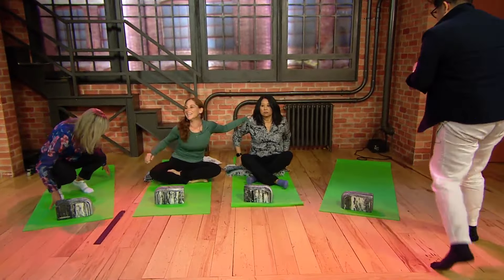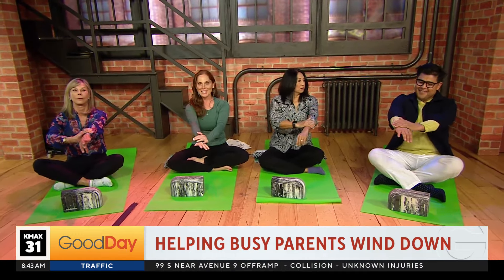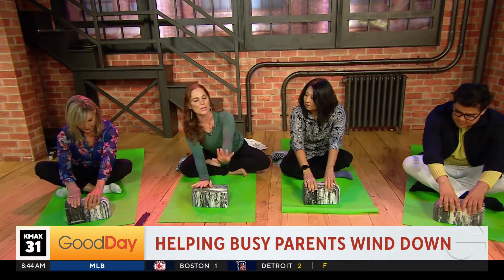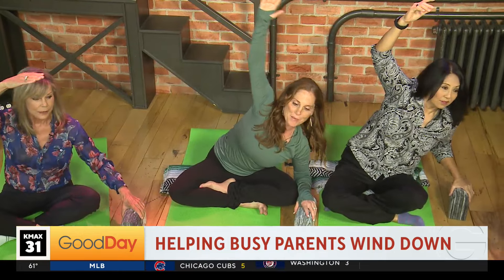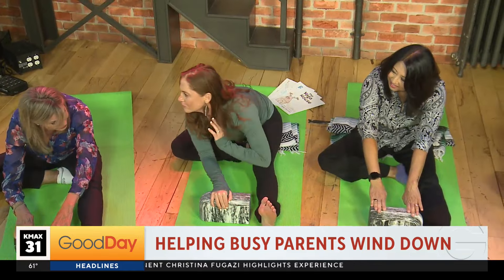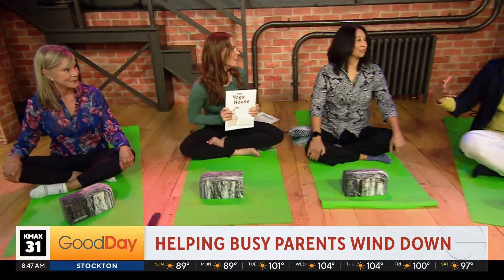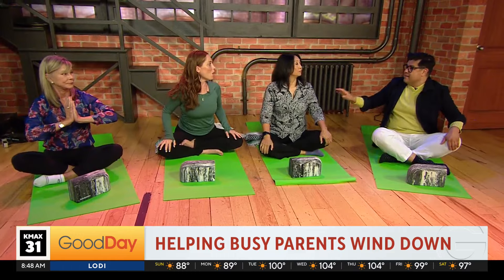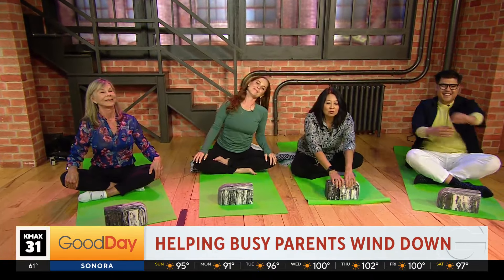Join Us for Yoga with Jesse Bennett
This session focuses on exercises and stretches that help busy parents wind down, but anyone can do these simple moves!